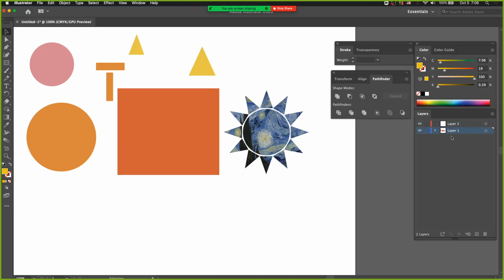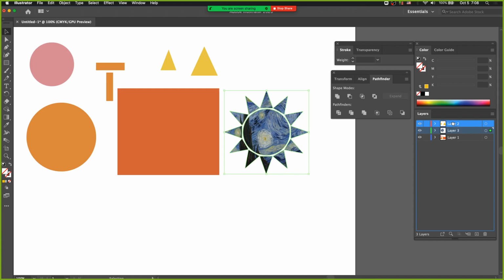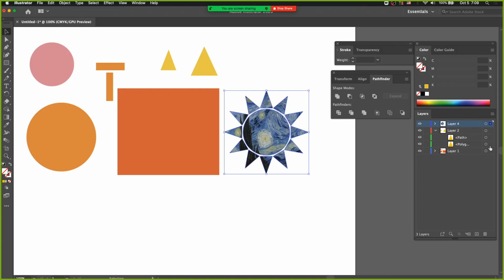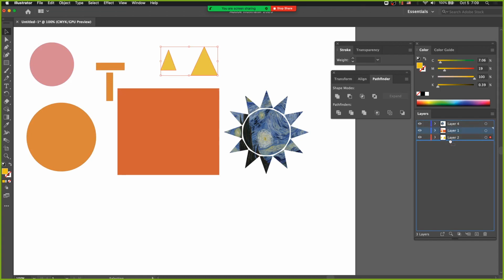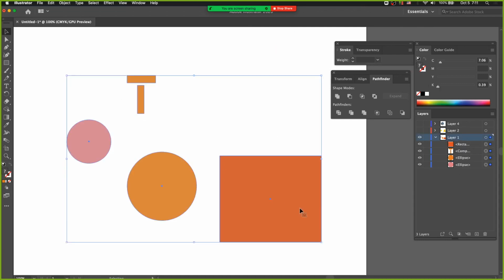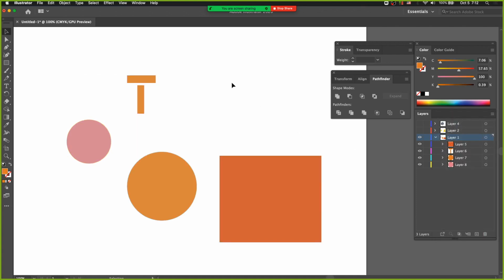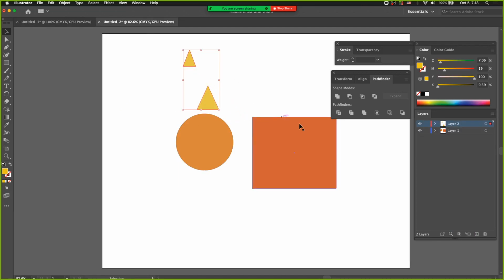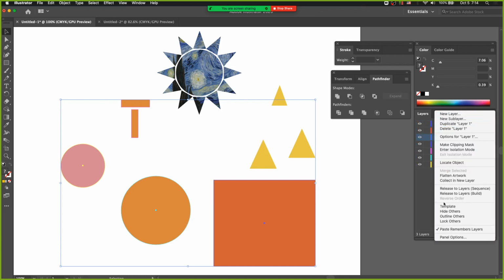Illustrator Lesson 3-1: Working with layers